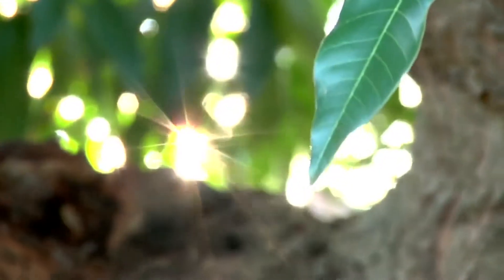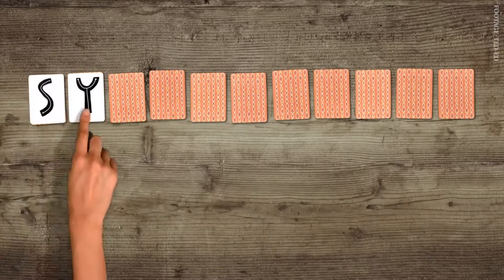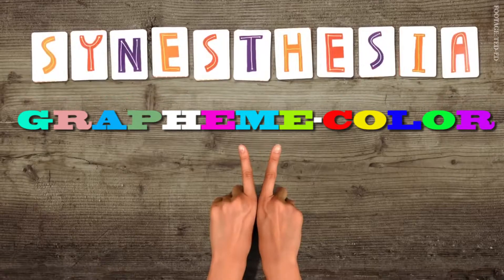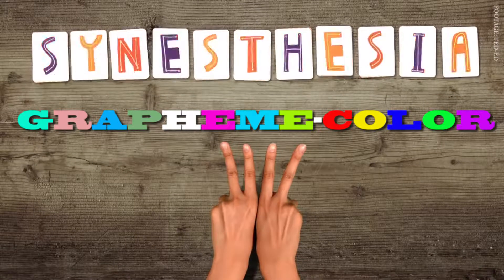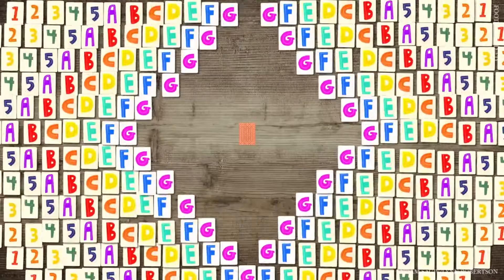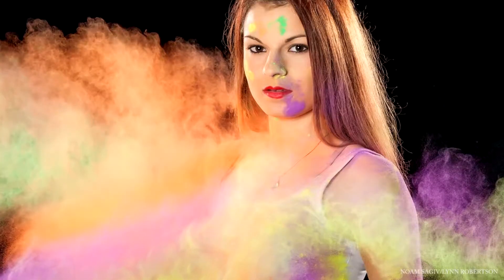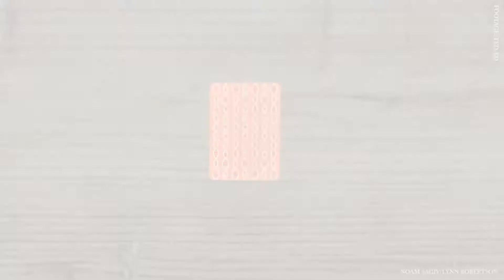What Is Synesthesia? - Part 1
Find out what this neurological phenomenon is all about.

SOURCES:

Feinstein Institute for Medical Research -
"Absolute Pitch and Synesthesia"

"Redefining synaesthesia?"

IMAGES:

Paramount Pictures/Anand M -
"Willy Wonka And The Chocolate Factory"

Sonia's Vlogs: "Smelling Their Armpits"

Hessel Coenraadt Boschma:
"Star Wars Imperial March played on Thomann plastic trumpet"

TED-Ed: "How does your brain respond to pain? - Karen D. Davis"

Nate Jackson: "Experiencing Numbers: The Art of Synesthesia"

BBC News:
"'I hear colour' says colour blind artist with antenna attached to his skull"